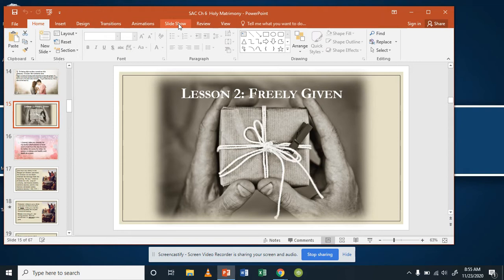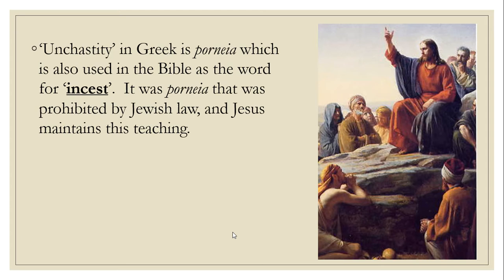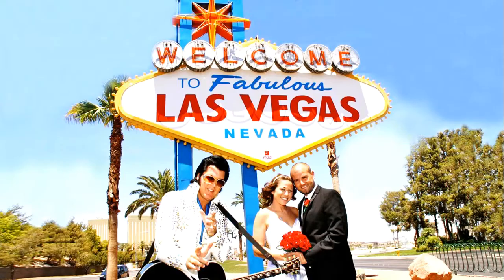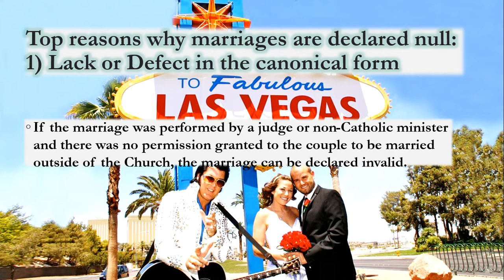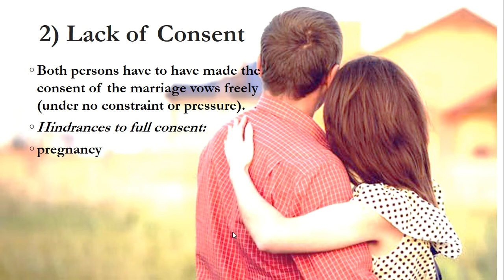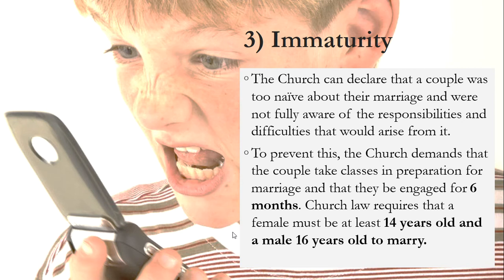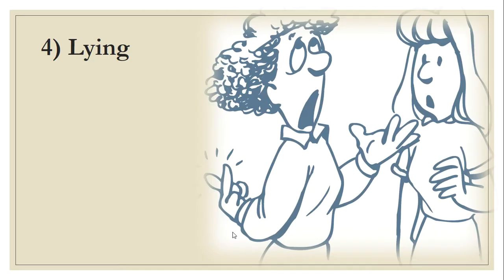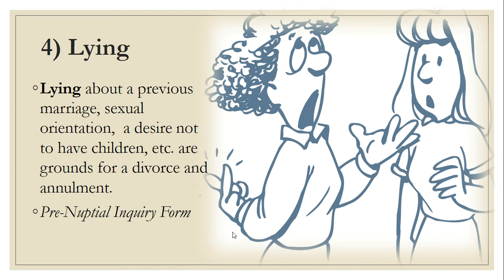SAC Ch 5 L 2 Reasons for Annulments